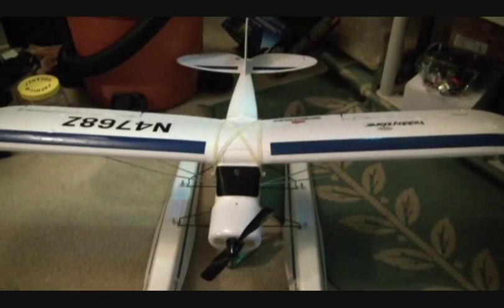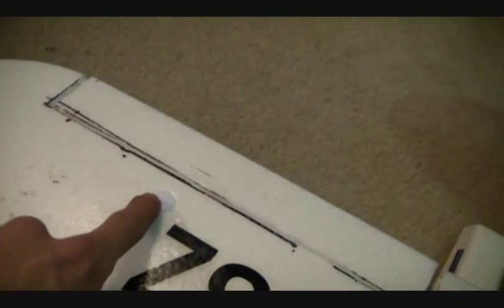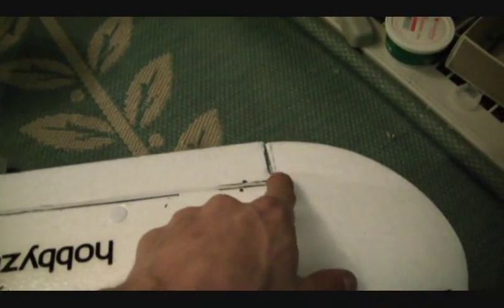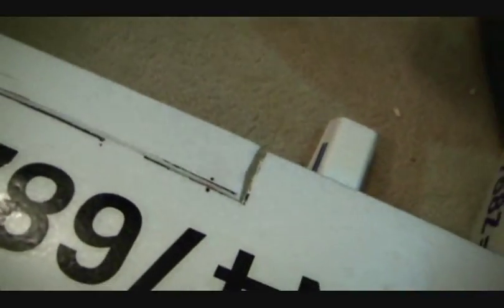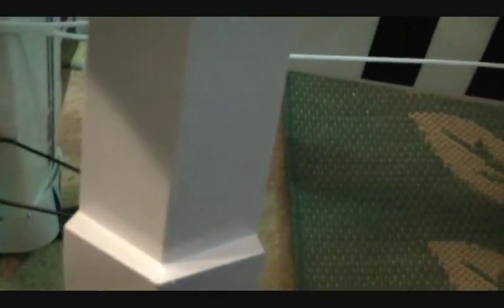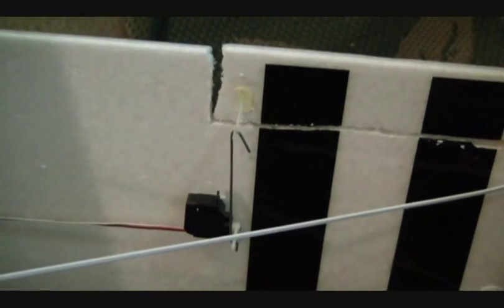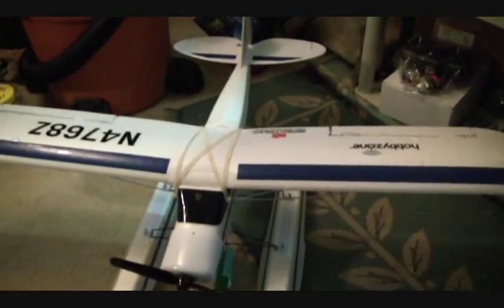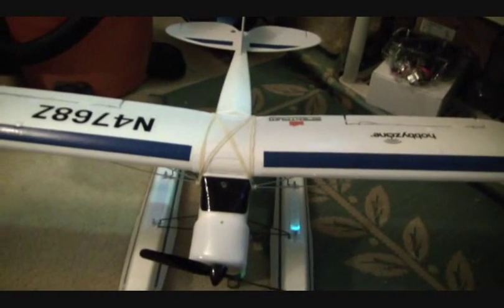Super Cub LP aileron installation - How I installed them! Easy 30minutes to complete!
Simple aileron installation on the Super Cub LP!